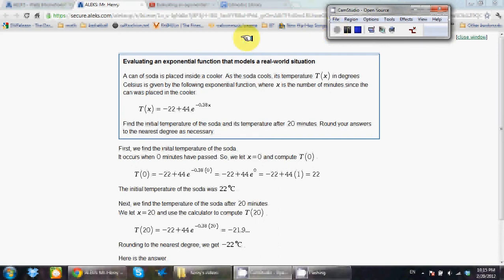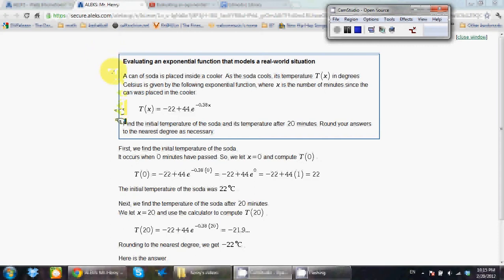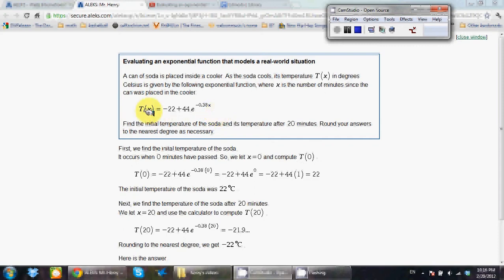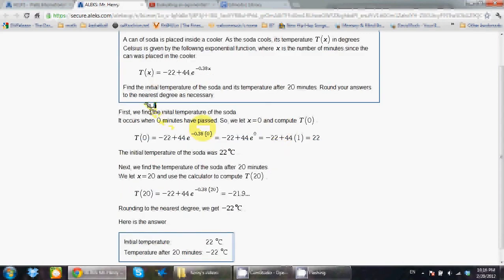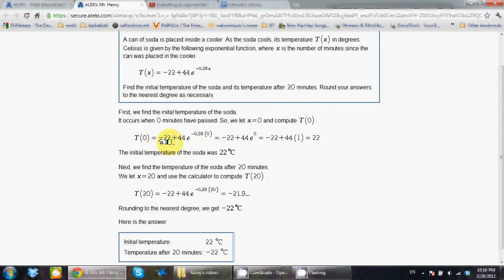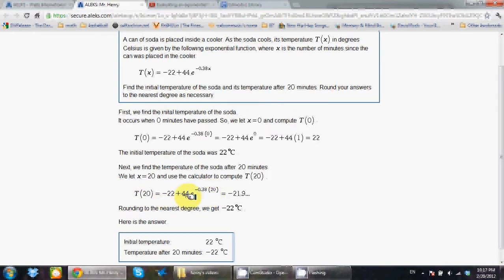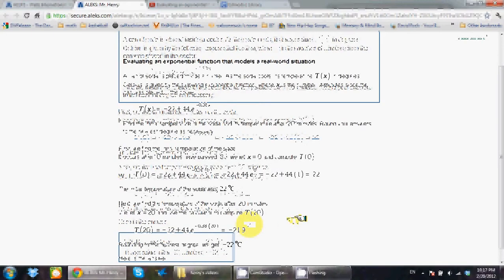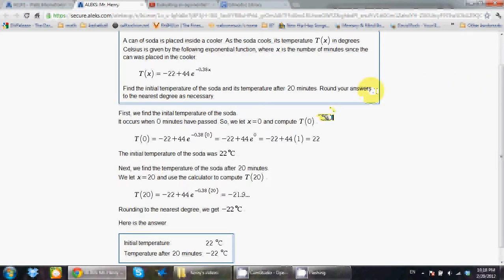Evaluating an exponential function that models a real-world situation.avi